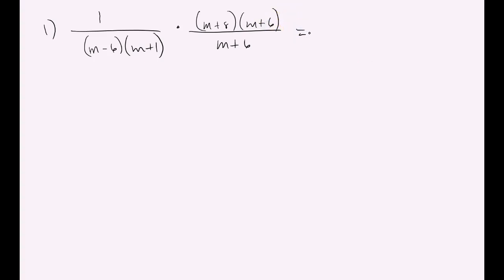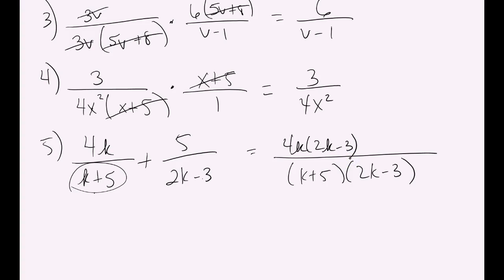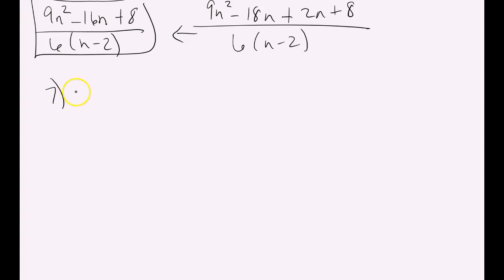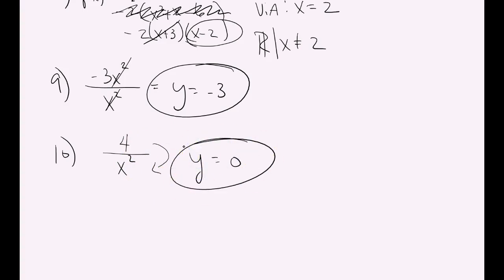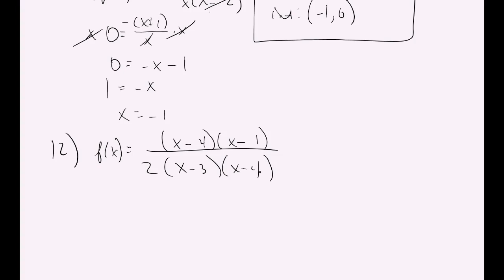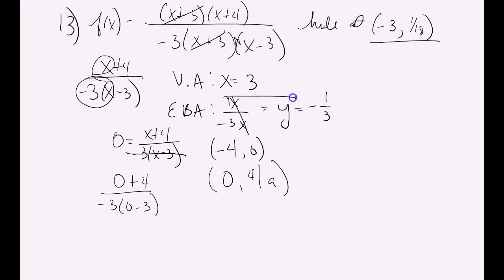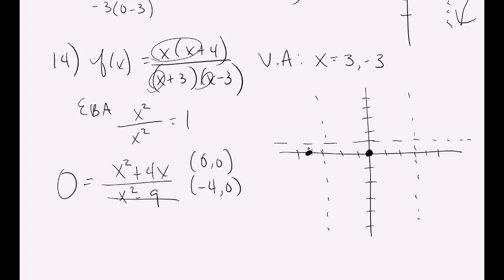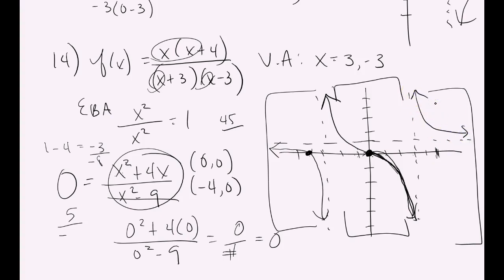precal soln wk 10